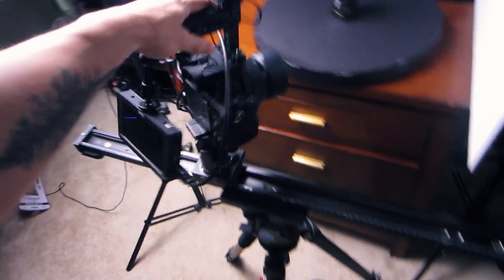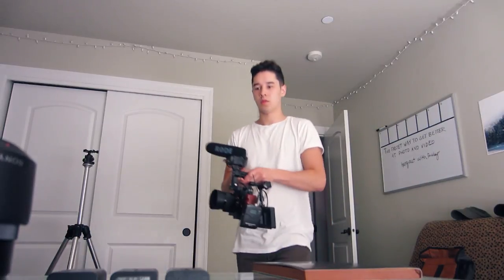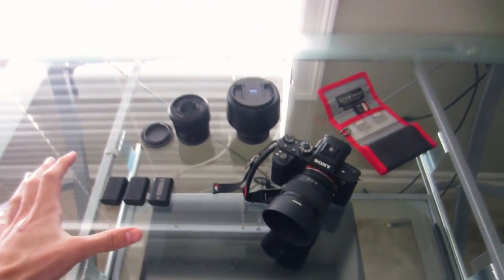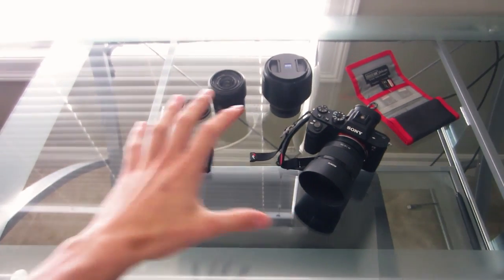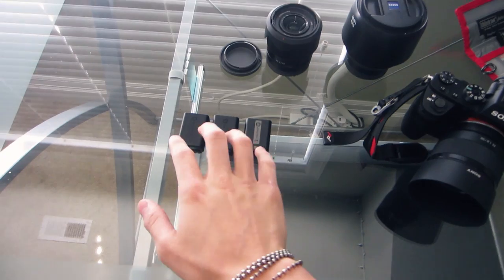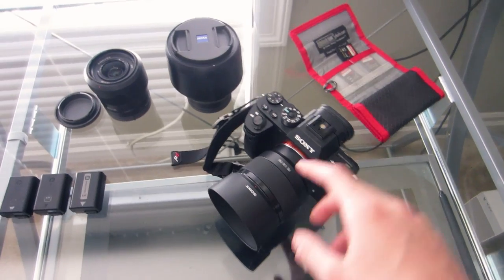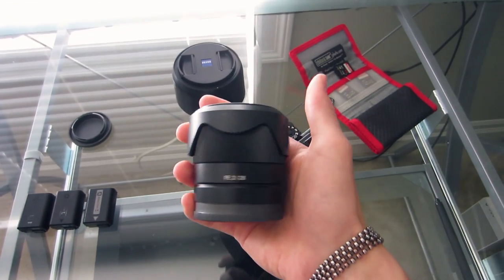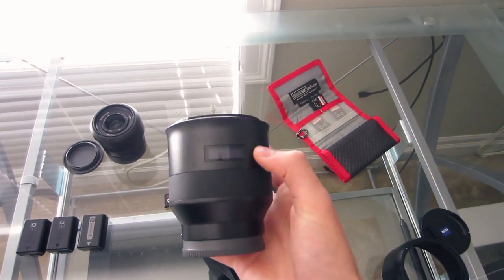THE GEAR I USE TO SHOOT PORTRAITS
All of my camera gear

SnapChat! @justaskryan

Bundle LUT+Lightroom Preset Pack

All of my favorite filmmaking gear

The music I use in my videos!